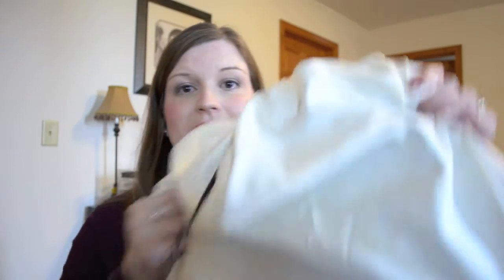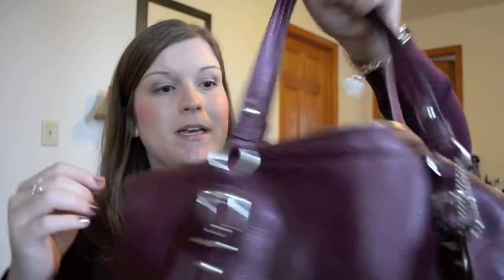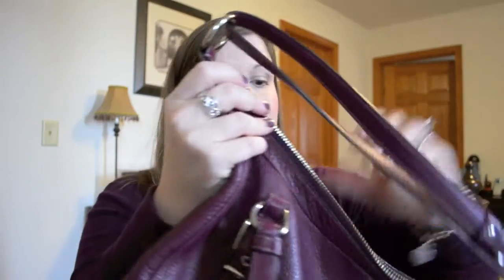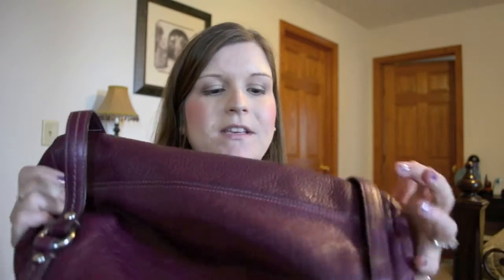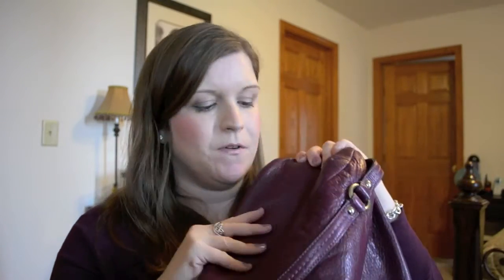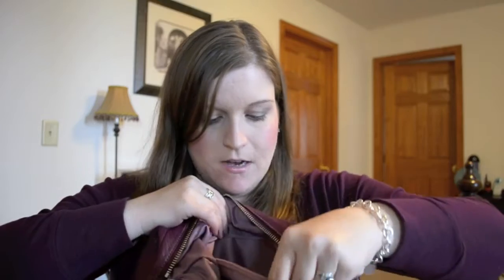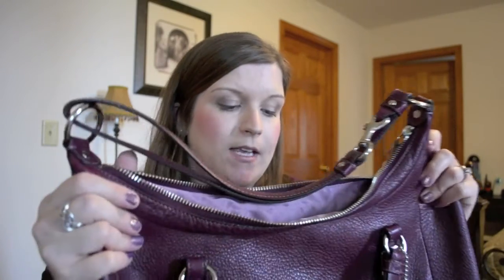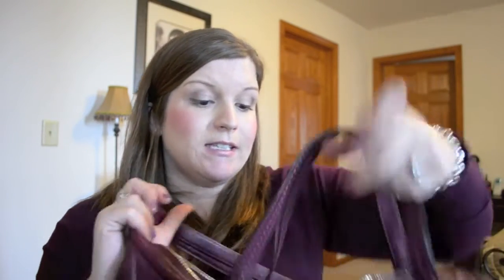Coach Alexandra Large Purse Wear & Tear Style Review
Another video in the protect your purse, maintain the bag series... showing how the large Alexandra Coach style bag has worn over time.